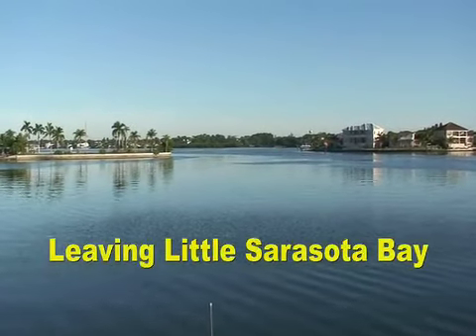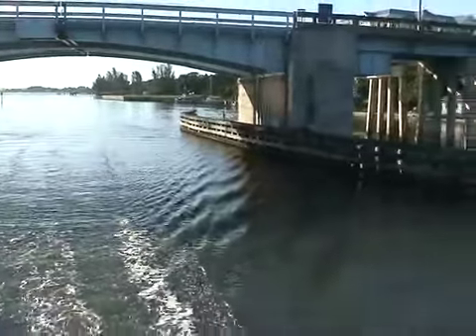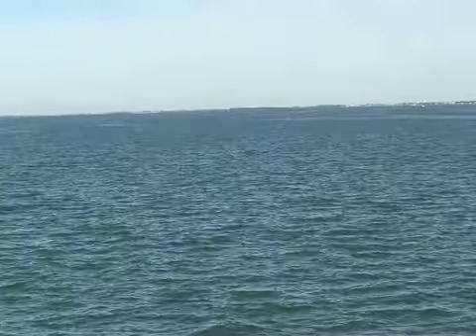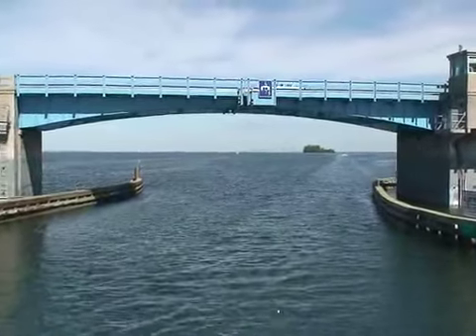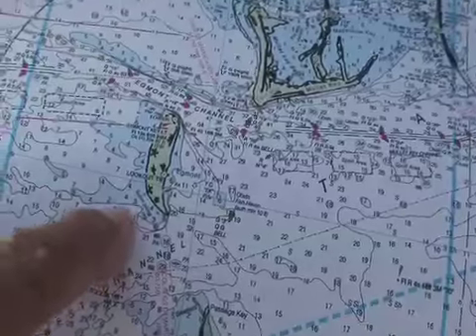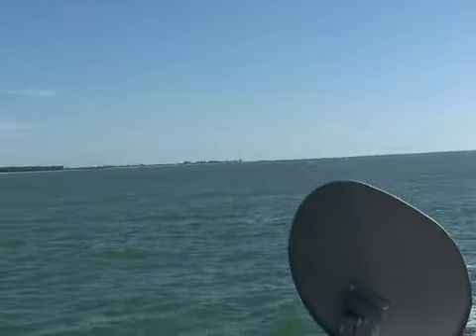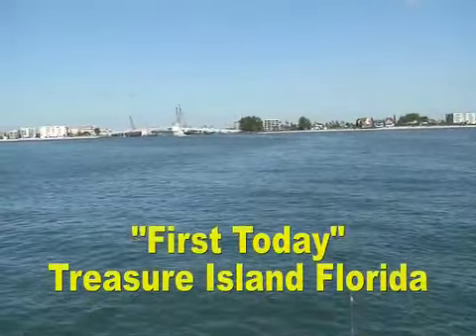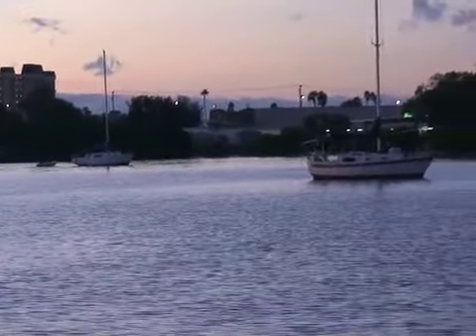Trawler Cruising: Mischief XVI: Sarasota To John's Pass Great Loop Cruising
Mischief is now for sale - much updated, turnkey and will take you anywhere. Cruise of a Prairie 29 Coastal Trawler from Jacksonville to Tampa, Florida, on the ICW Waterway.  Maps-Nautical Guides Parts & more Connie's Custom Nautical Stickers & More on Ebay